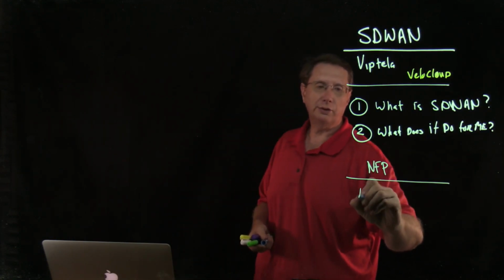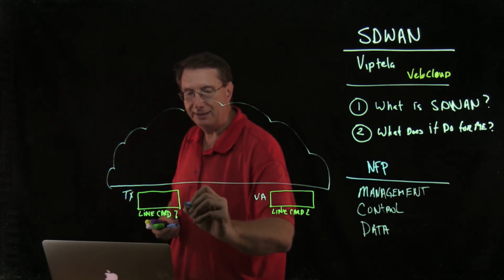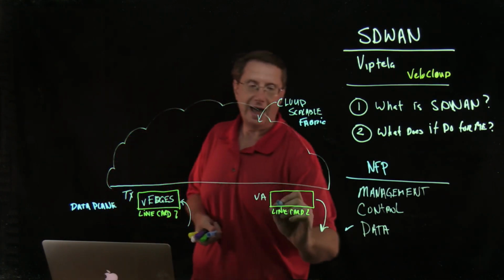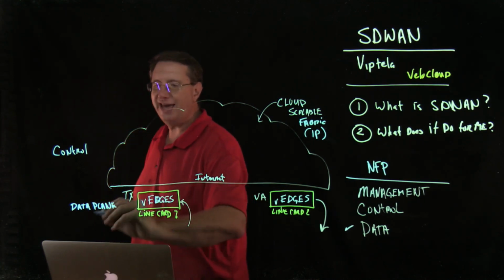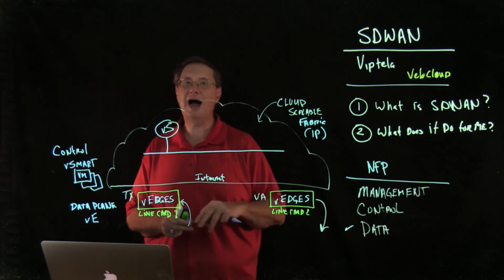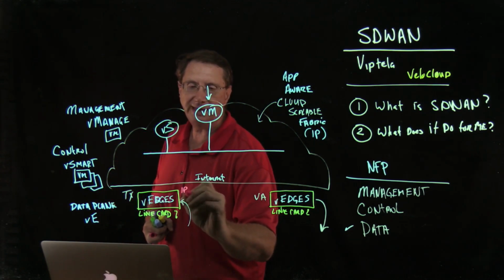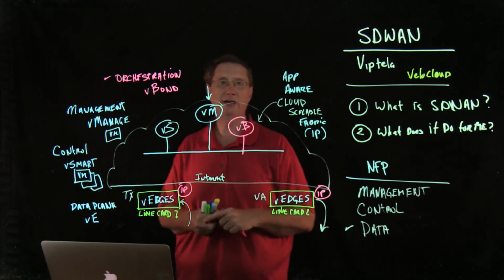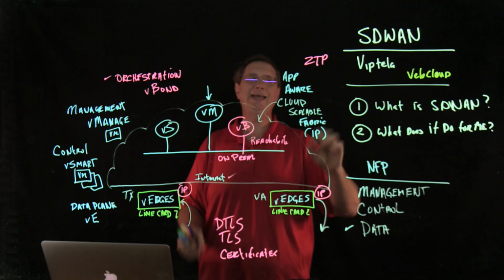1 1 SDWAN Architecture & Components